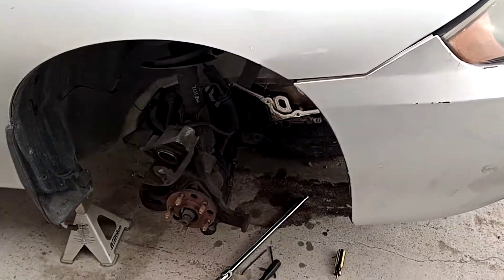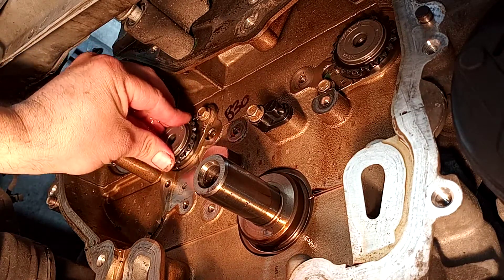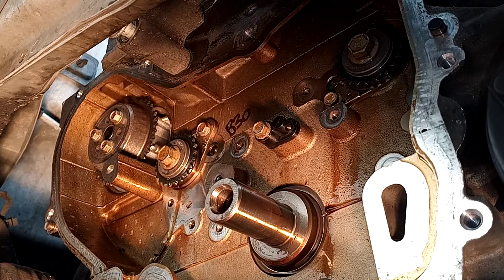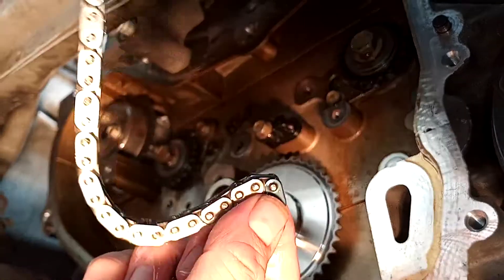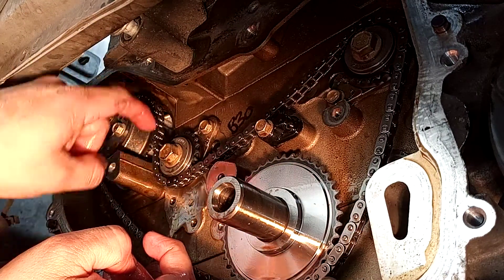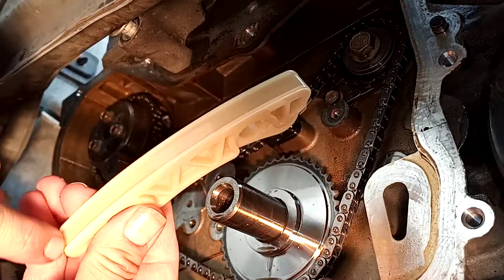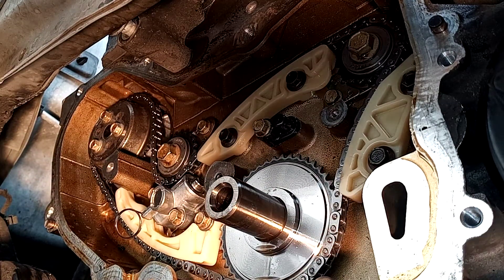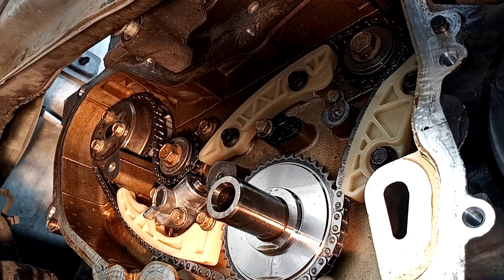G.M. 2.2L ECHO TECH LOWER TIMING CHAIN AND WATER PUMP INSTALL GUIDE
This video will teach you how to install your lower timing chain and components for a G.M. 2.2L echo tech engine.